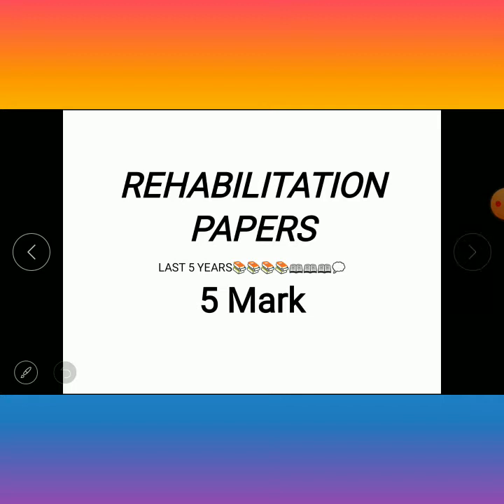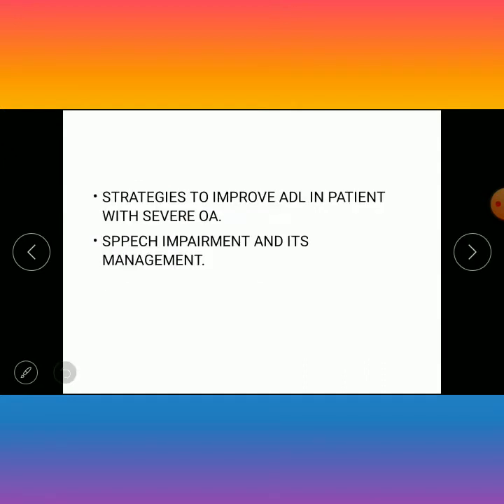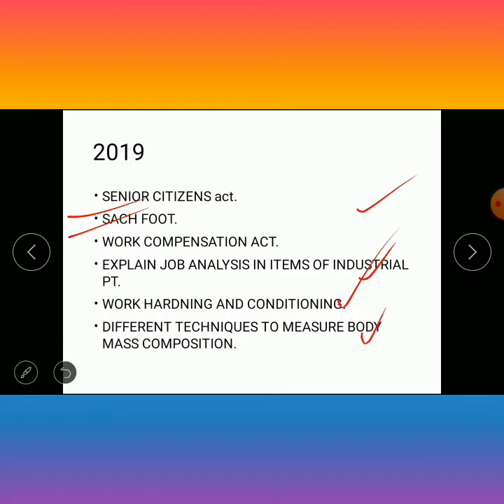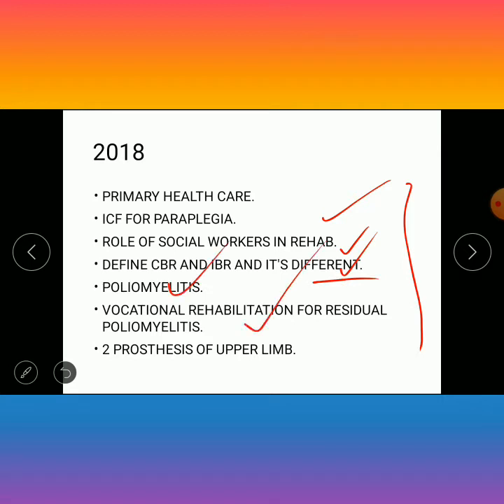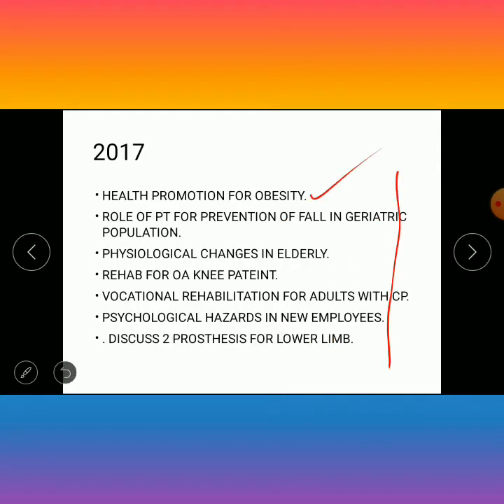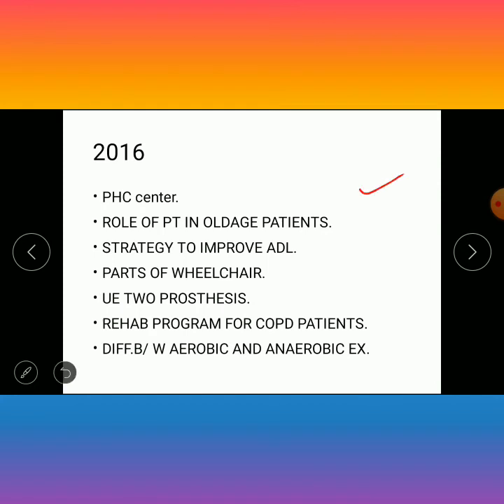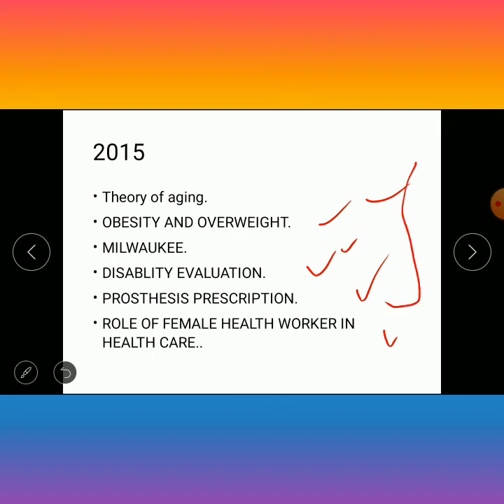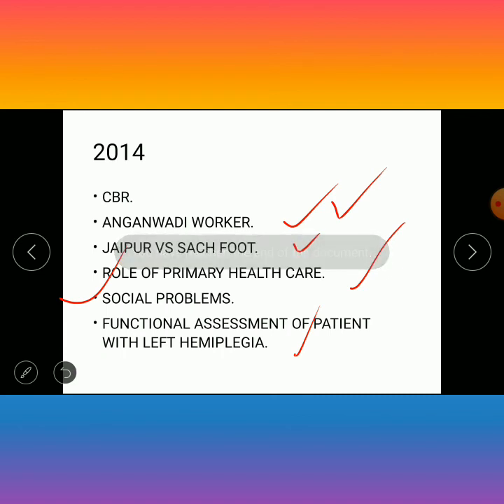REHABILITATION 5 MARK IMPORTANT QUESTION LAST 6 YEARS 📚📚| RUMANA PHYSIO